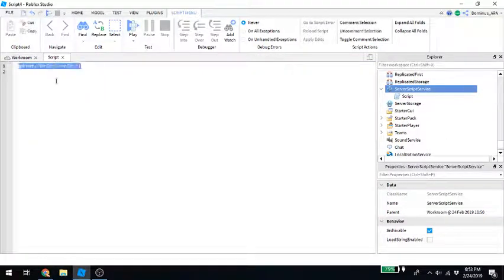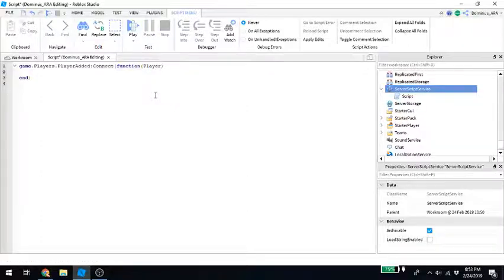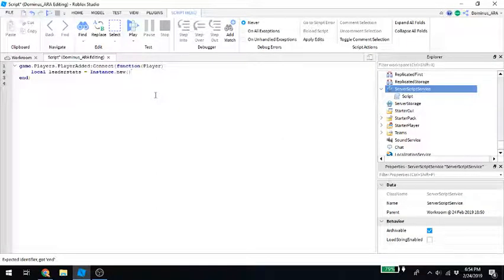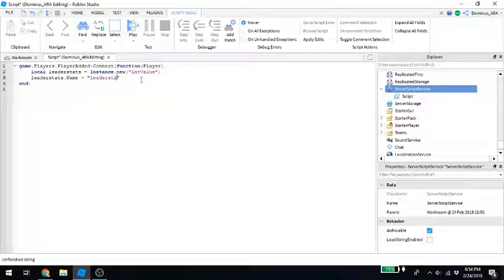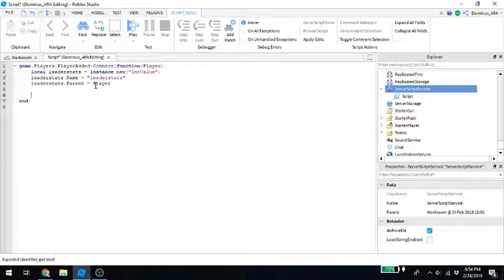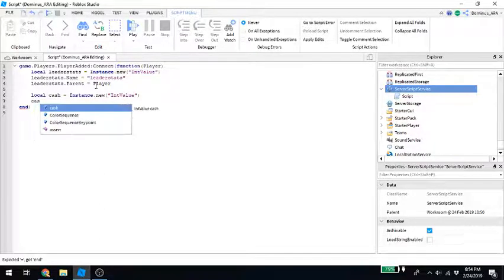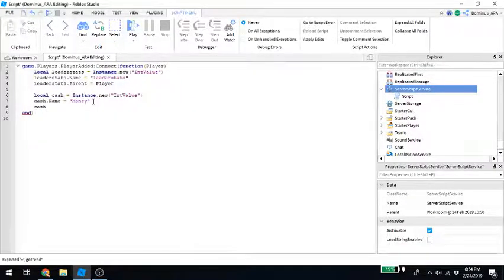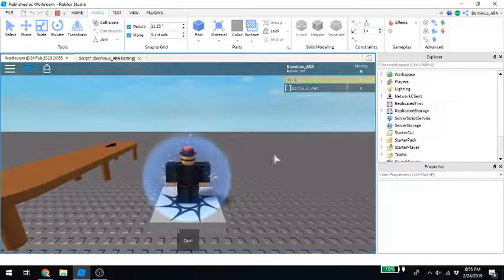Scripting Tutorials | Roblox Studio | Leaderboard Script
In this video I will be teaching you how to create a leader board that shows how much money you have in only 1 minute and 50 seconds!